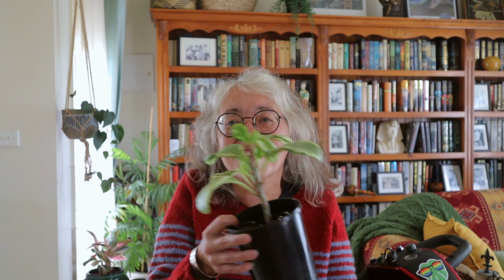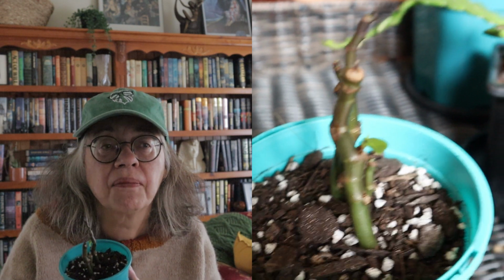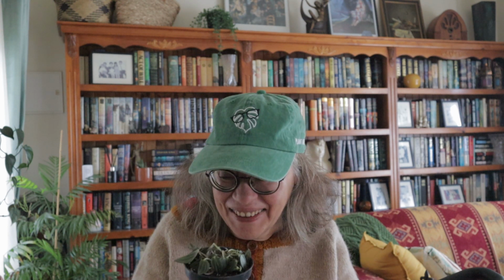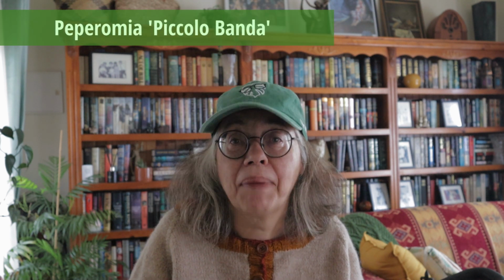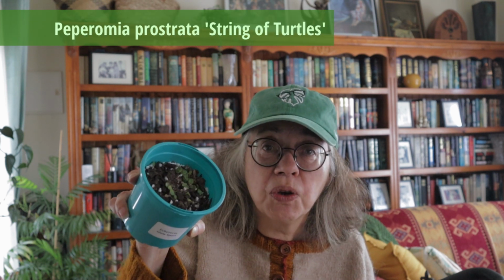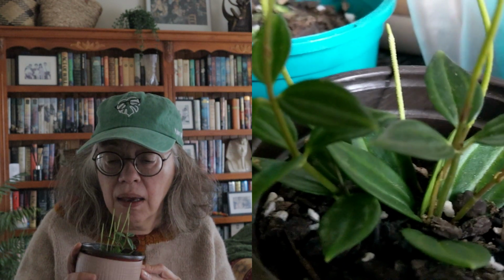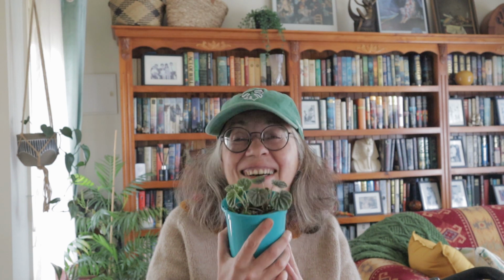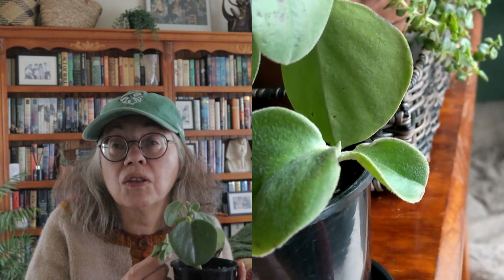Meet My Peperomia Collection: The Good, the Bad, & the Ugly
Hello my lovely planty friends. Today I wanted to share with you my entire Peperomia Collection, and my journey learning about this wondrous genus.